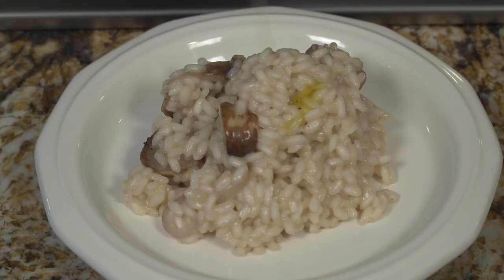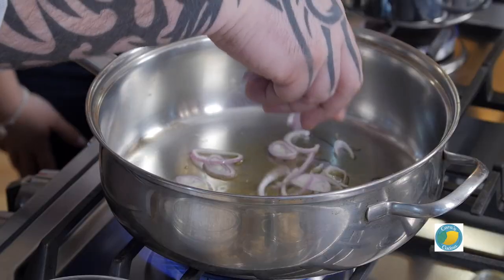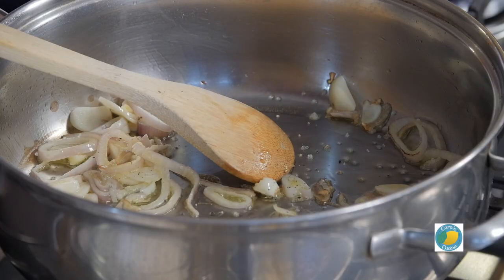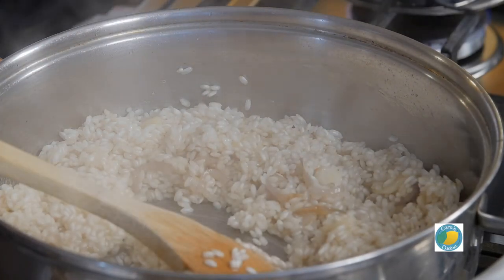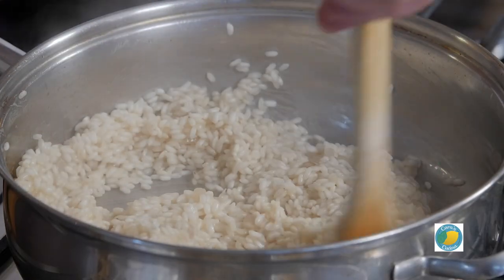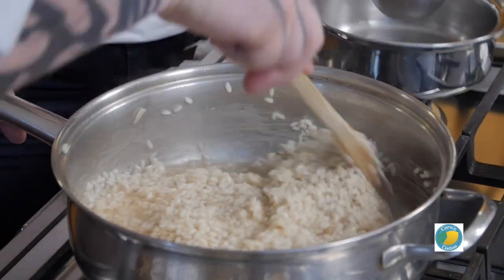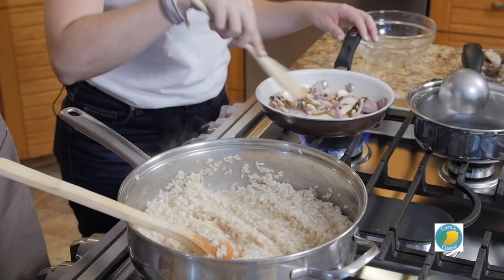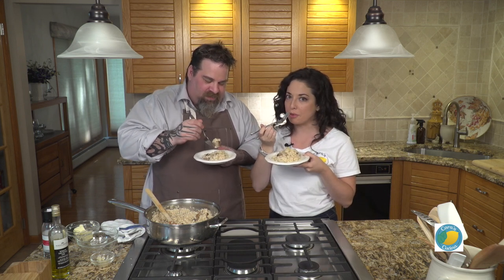Wild Mushroom Risotto w/ Chef Eric LeVine || Cara Di Falco || Cara's Cucina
Chef Eric LeVine is my special guest this week! We're showing you how to make a fabulous wild mushroom risotto for Fall. Talking about Taste of Hope NJ AND Chef's new gig! It's all in this video!